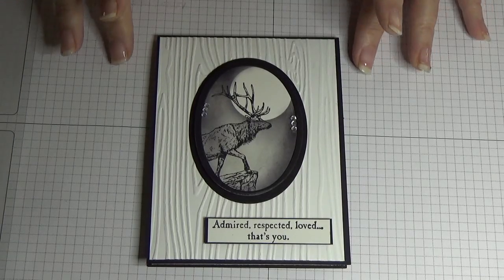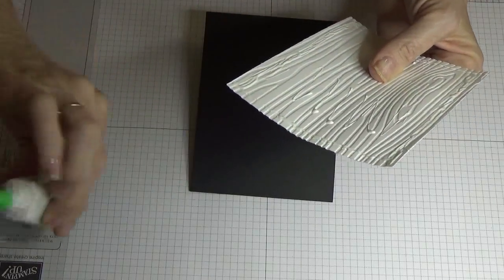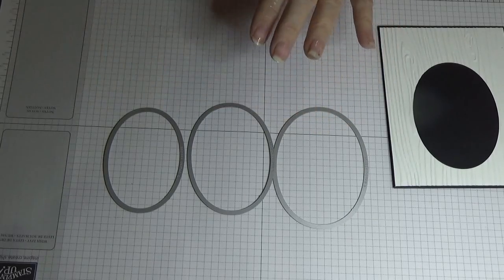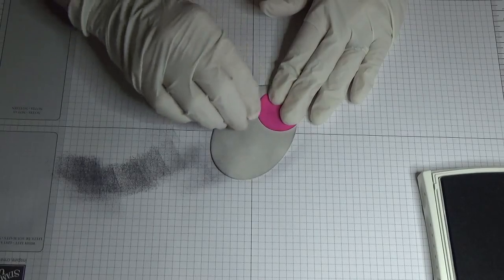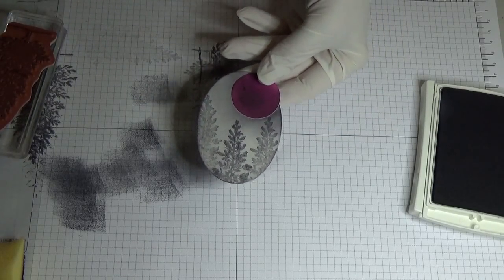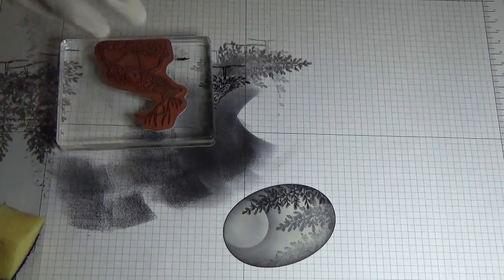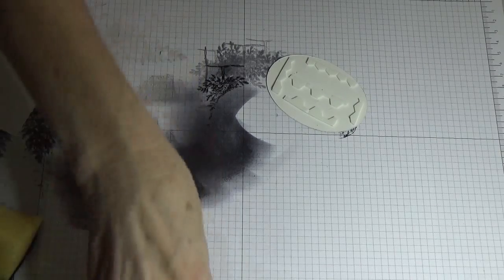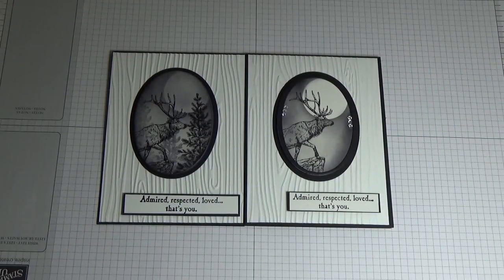The Wilderness Awaits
In this tutorial I show you a few tips as I make this male card using the Stamp Sets The Wilderness Awaits and Lovely As A Tree. I show you two different finishes of the card. I hope you will try this one as I know a lot of my customers do struggle when it comes to making male cards.